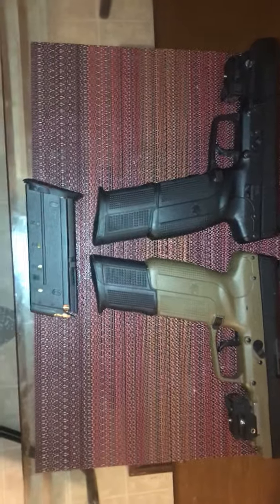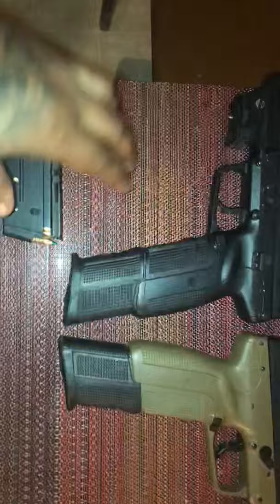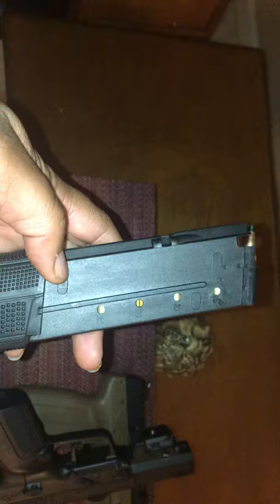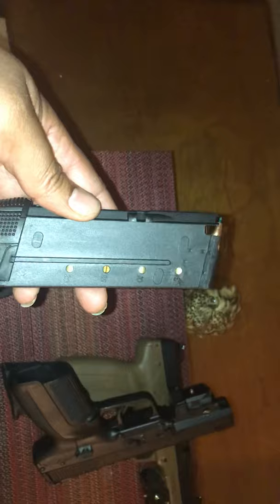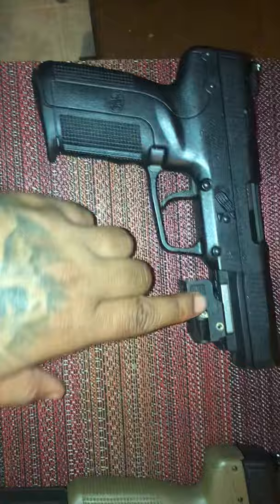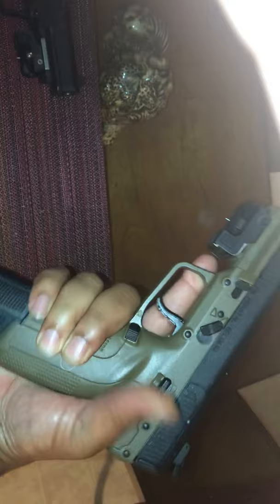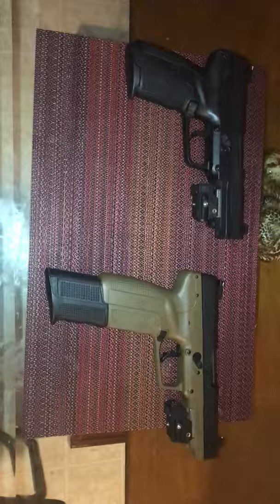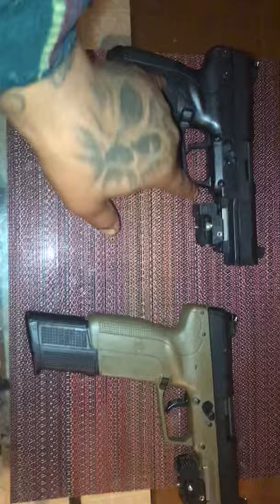30 round clips for FN5.7(Rocksteady)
Showing the great quality of the FN 5.7 !